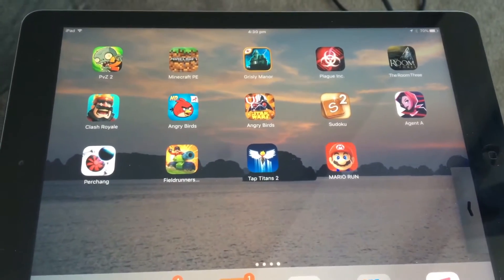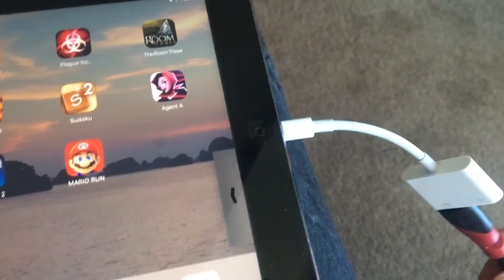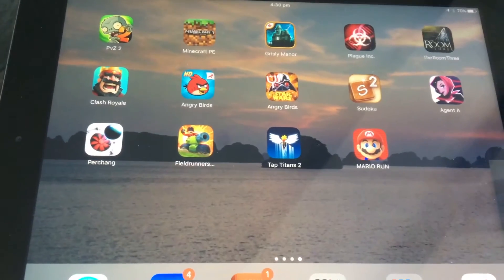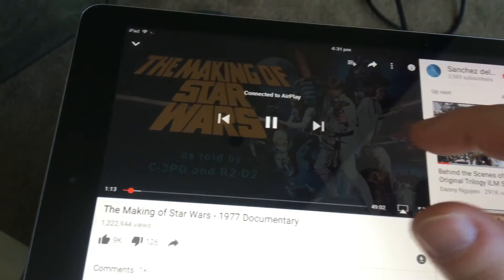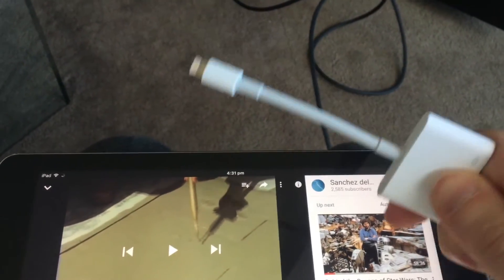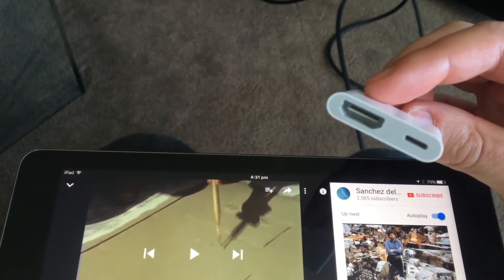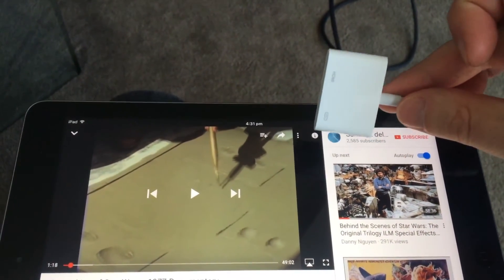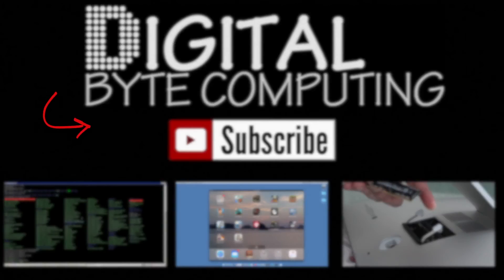How to mirror your screen, play movies from iPhone or iPad on a TV via HDMI